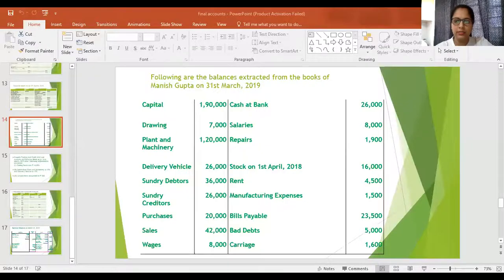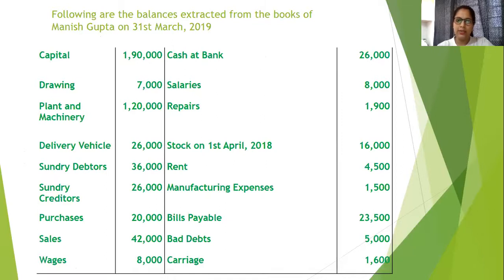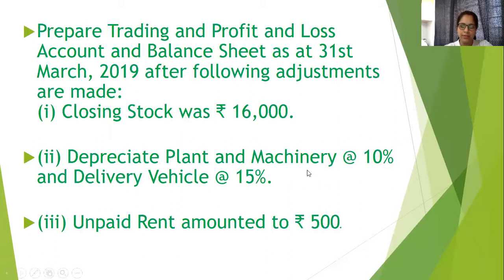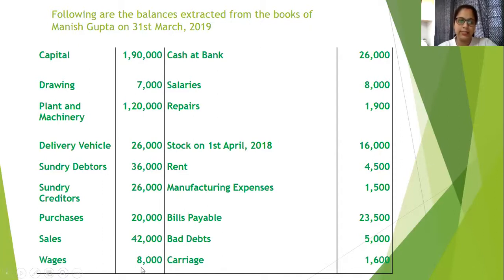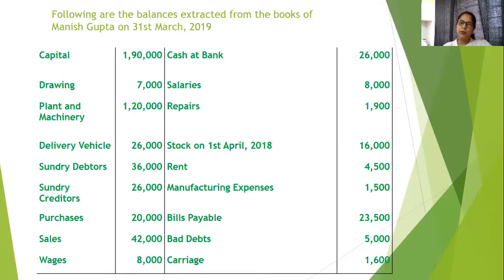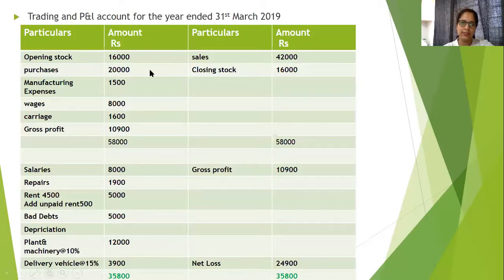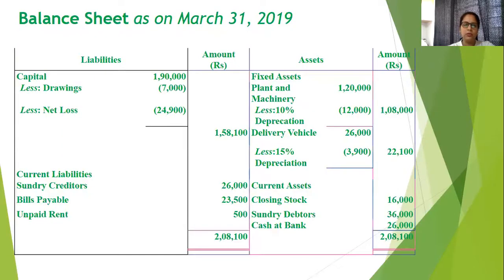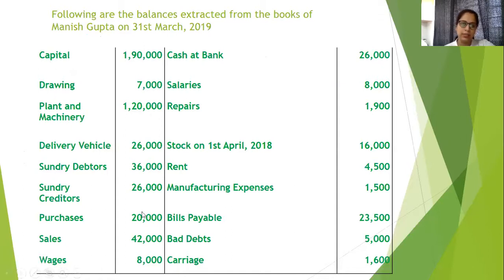A solved Example from the chapter Final Accounts.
An example solved for better understanding of Final Accounts.Link of my previous videos from final Accounts;